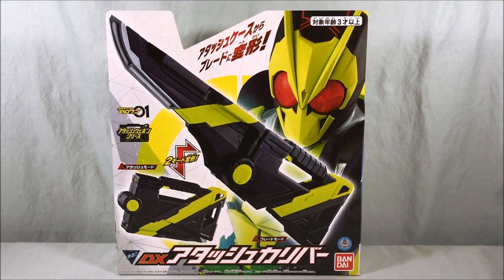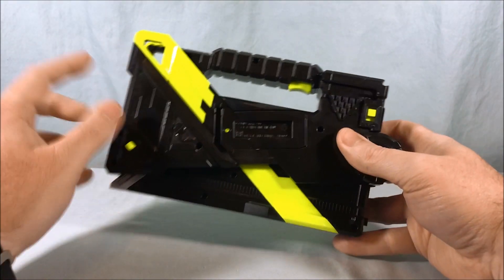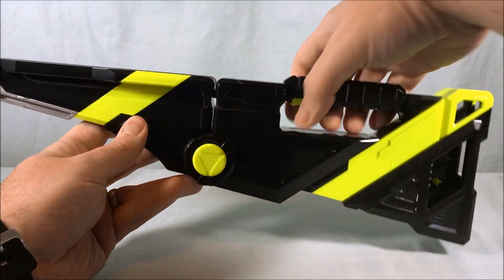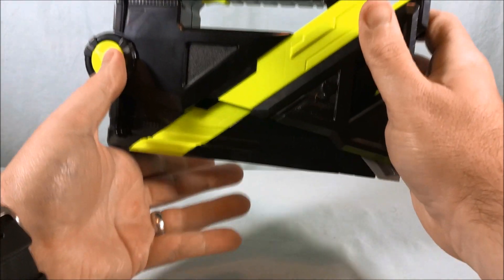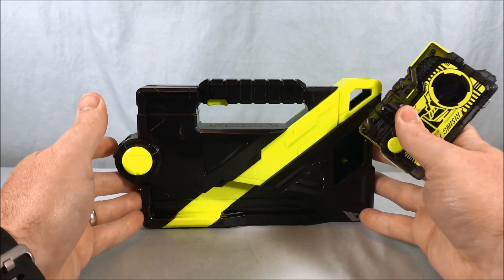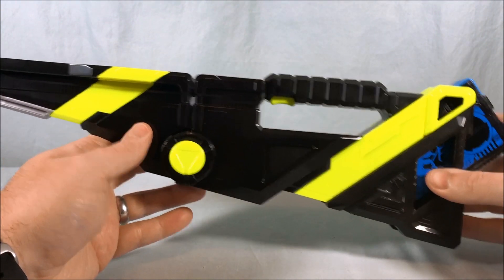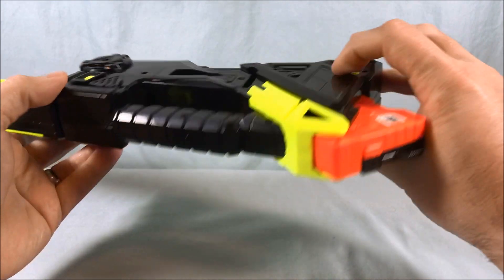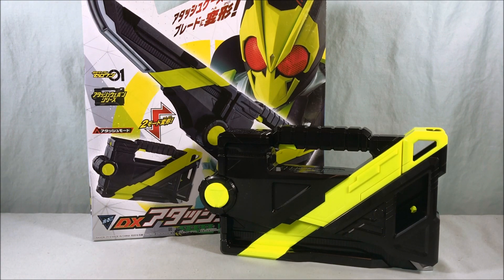Kamen Rider Zero One DX Attache Calibur Review